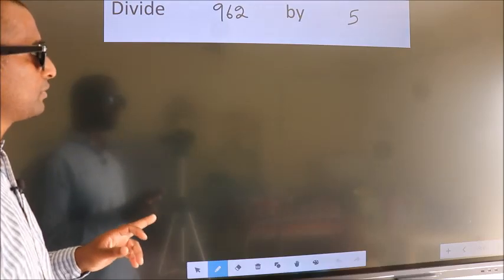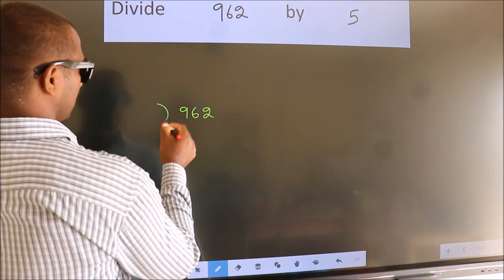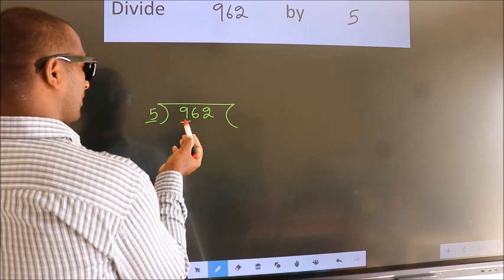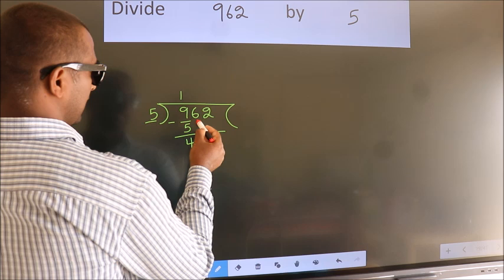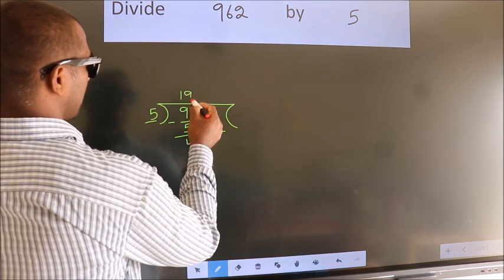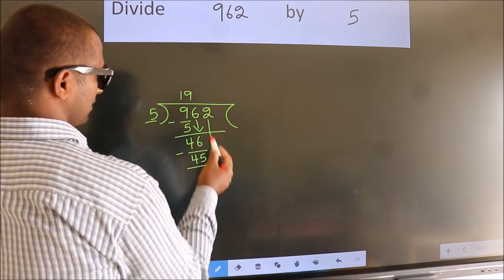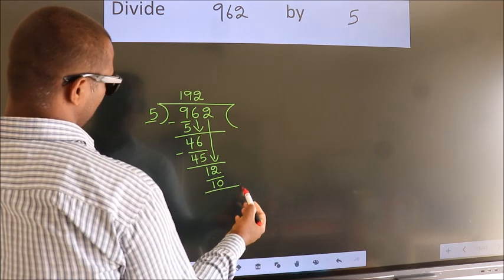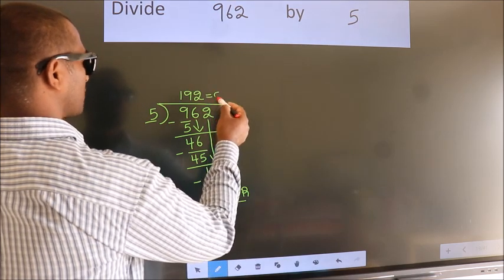Divide 962 by 5